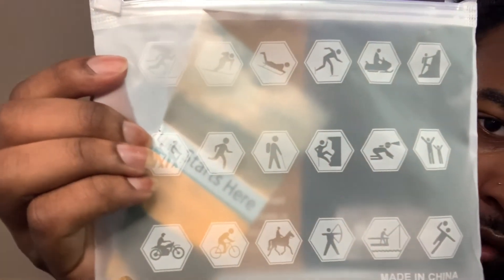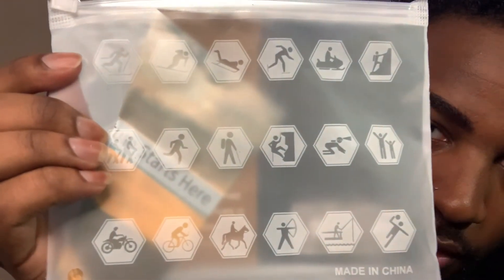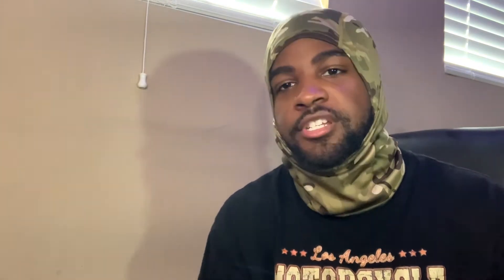WHERE TO BUY THE TRENDY BALACLAVA ( Yeat mask)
Let me know what you wanna see next in the comments below !

The link to the mask shown in the video is below , buy before they sell out !

this is blue one:

this is camo one: